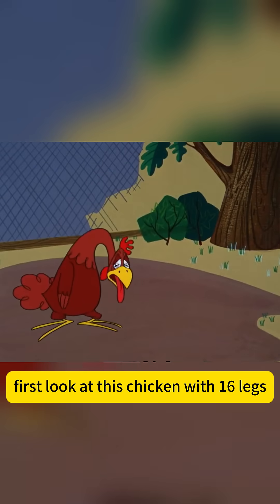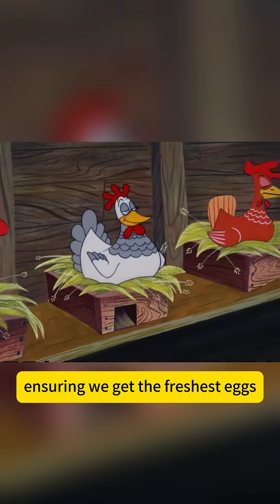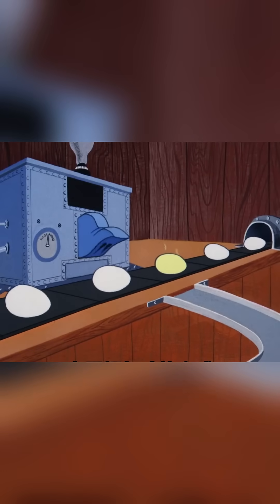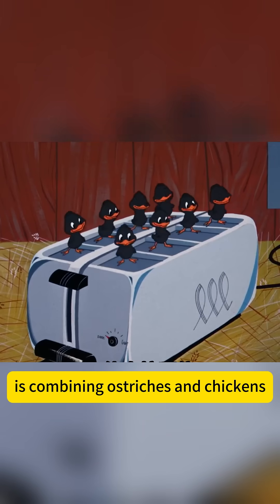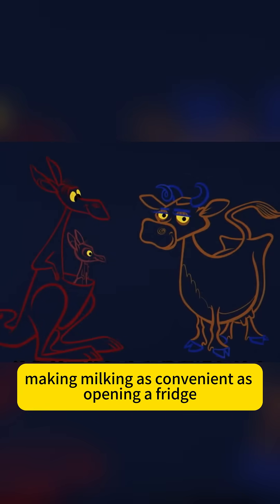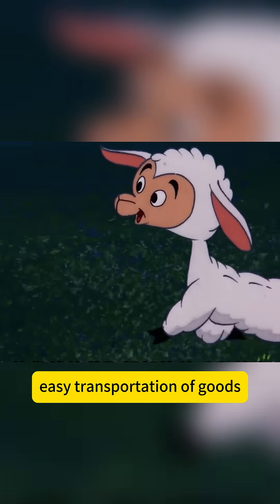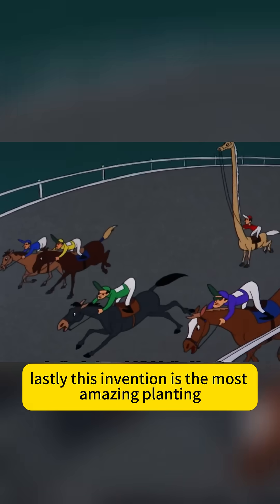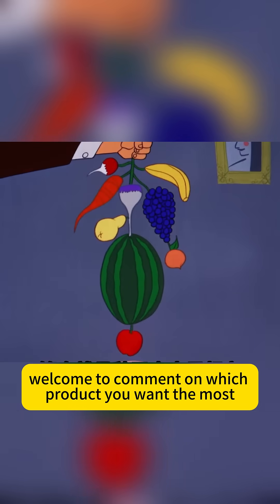Crazy Farm: Genetic Modification and Mechanical Wonders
Explore a farm full of whimsical ideas, showcasing various innovative breeding methods achieved through genetic modification and mechanical devices. From talking hens to chickens with 16 legs, this farm will blow your mind! Come watch and share your thoughts!

This translation captures the playful and fantastical tone of the original text while ensuring clarity and engagement for an English-speaking audience.